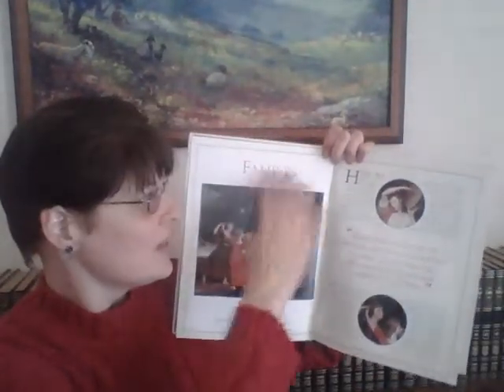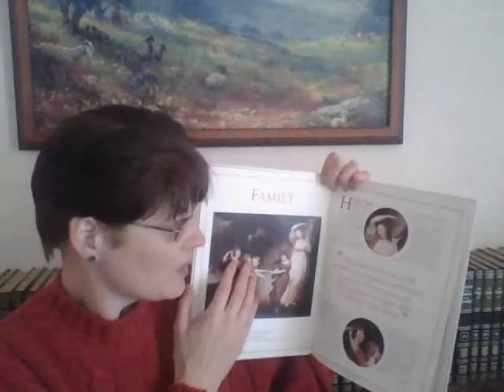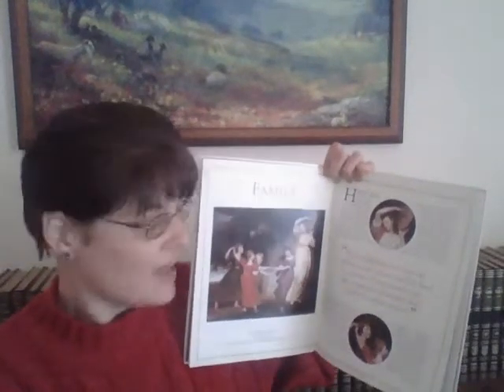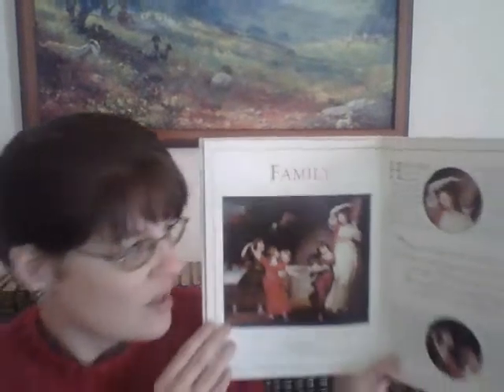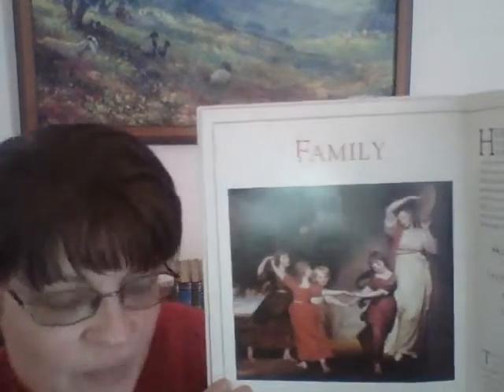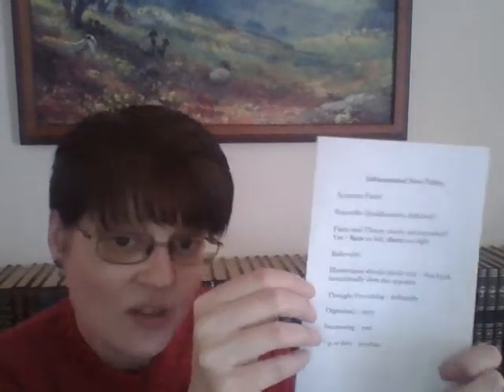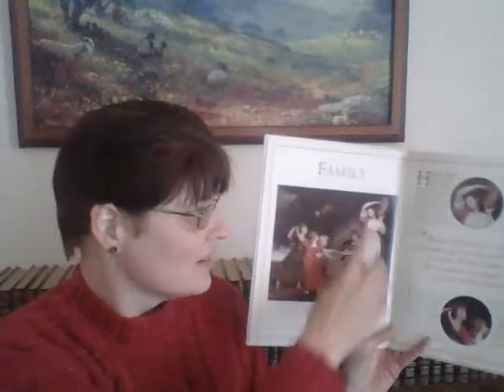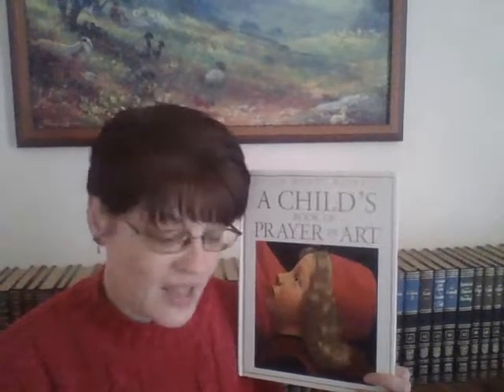A Child's Book of Prayer in Art 1